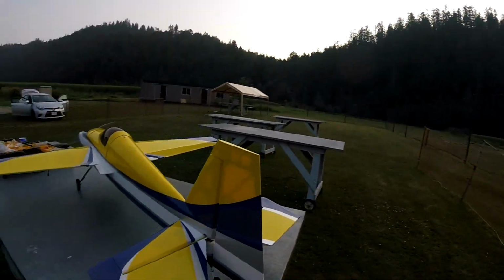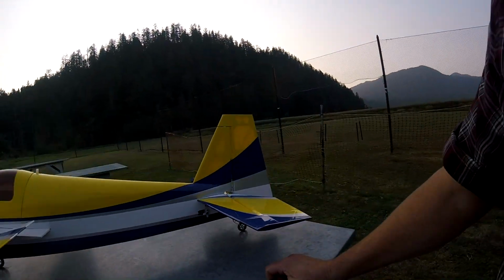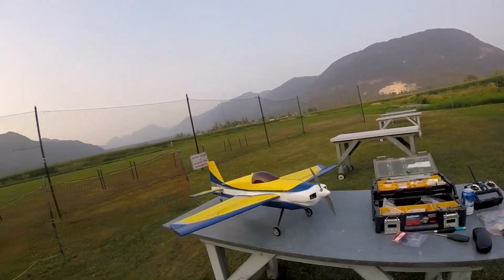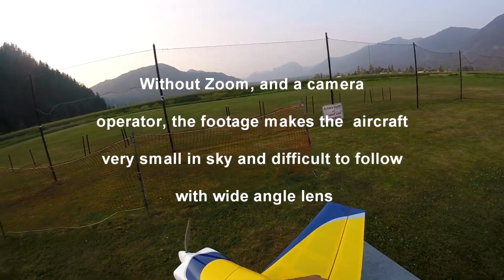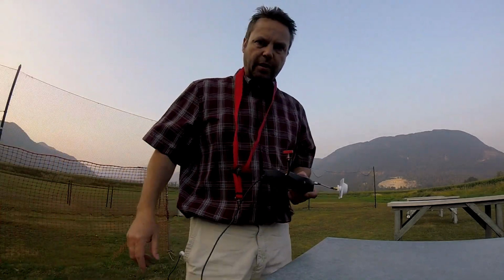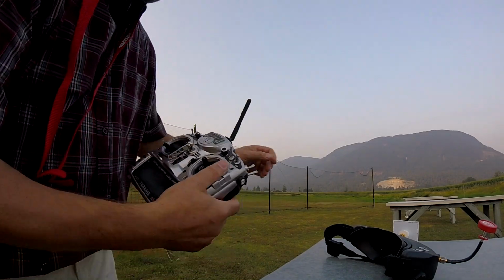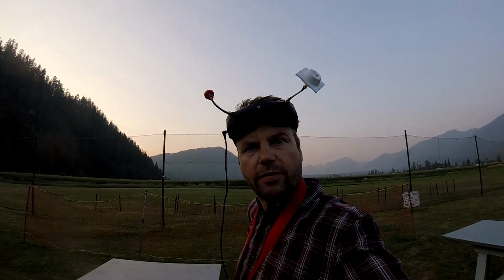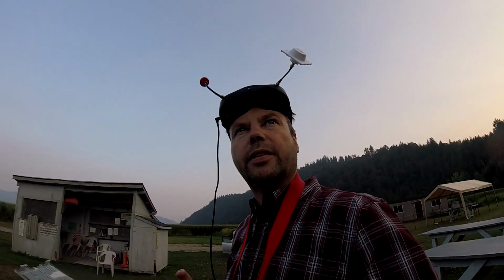Extreme Flight Laser EXP 48 inch LOS and Avant S5M FPV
Evening RC flying session.